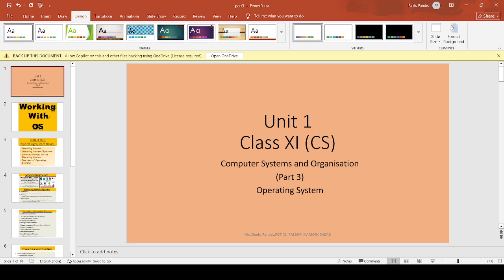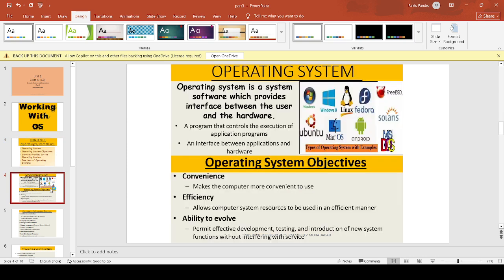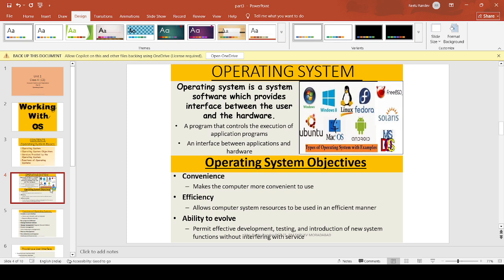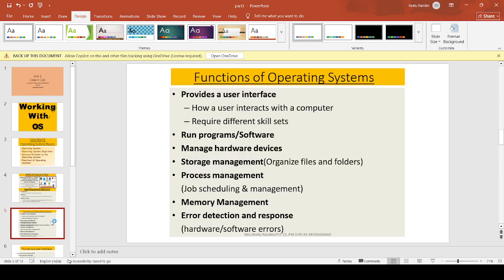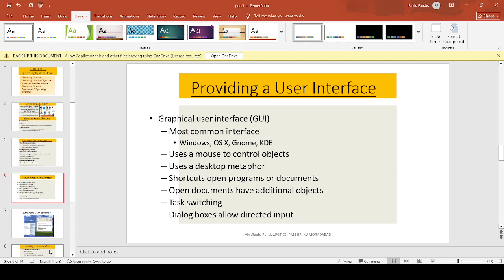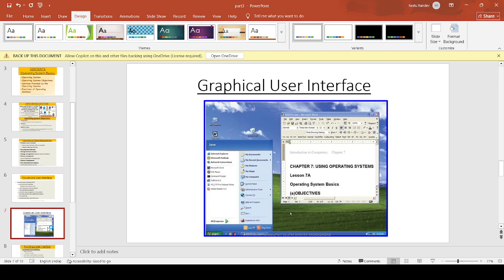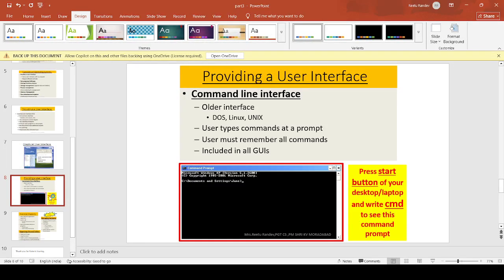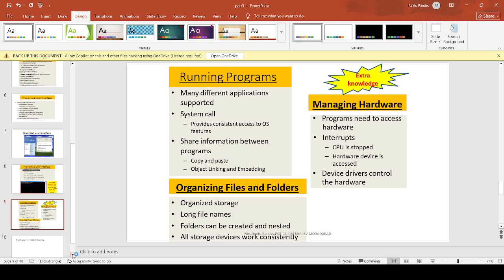operating system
How Operating Sysytem works?